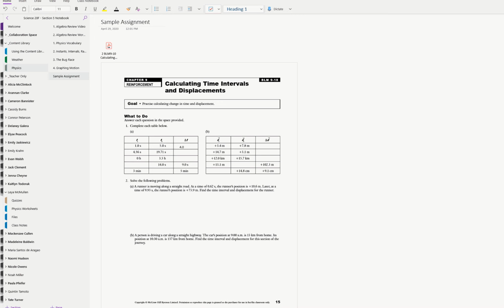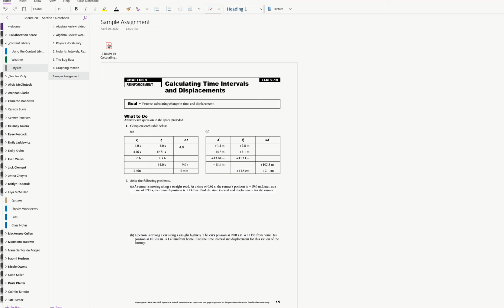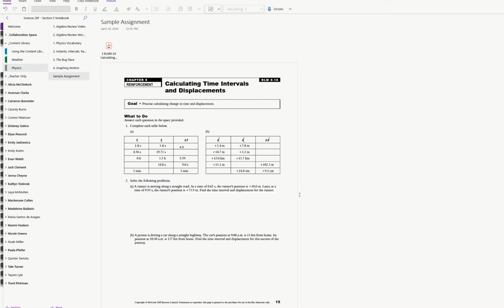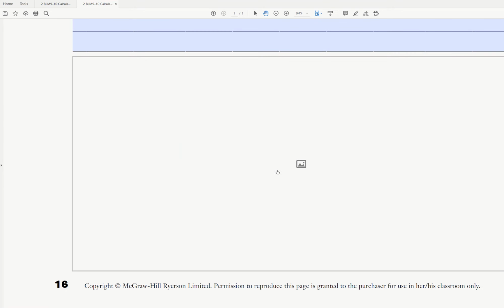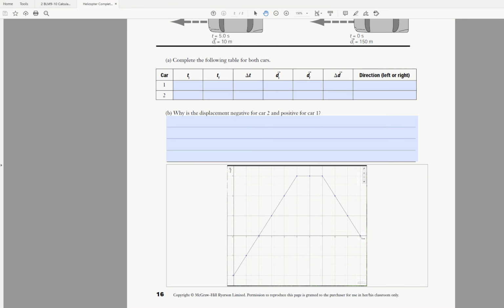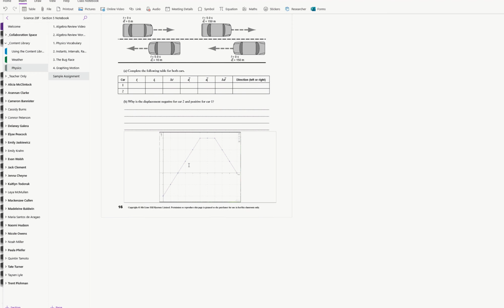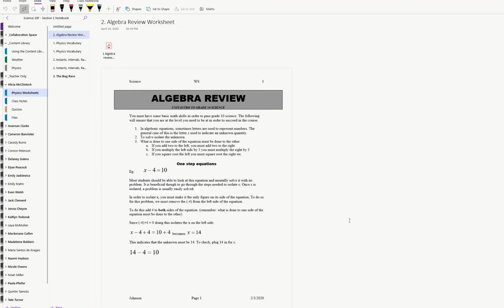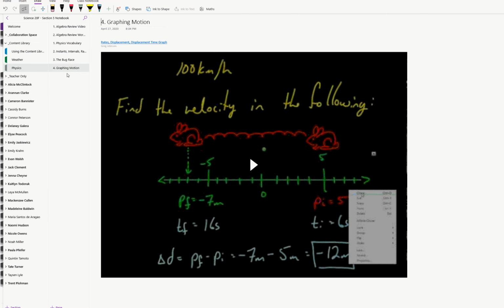Submitting an Assignment in Teams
Use teams to correctly submit an assignment for marking.